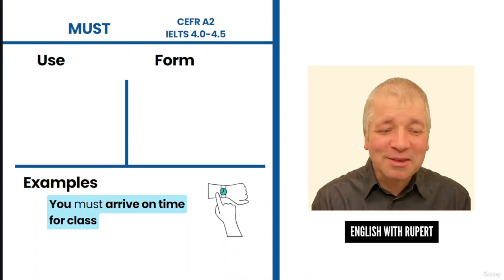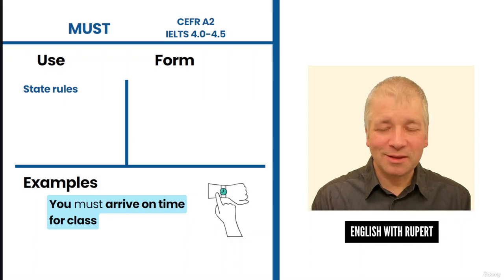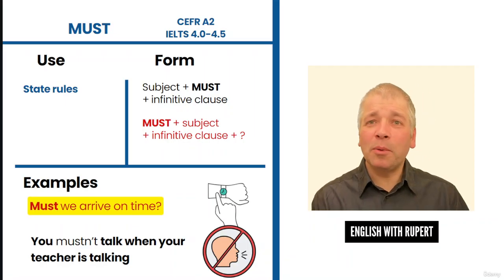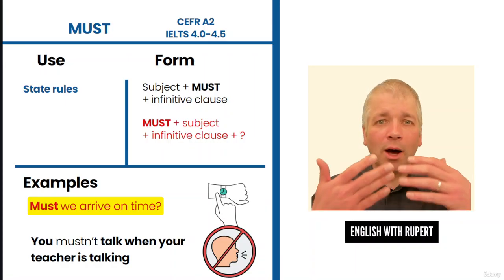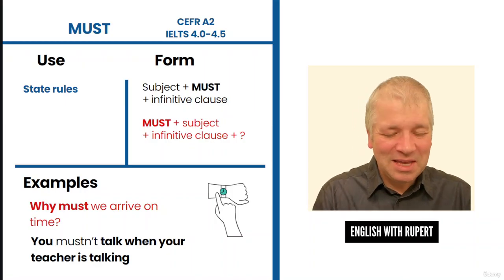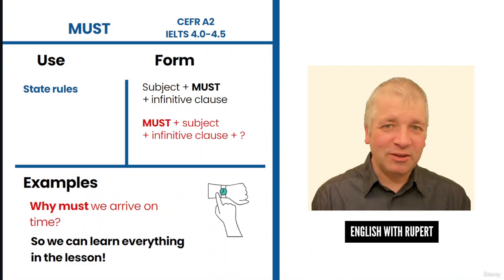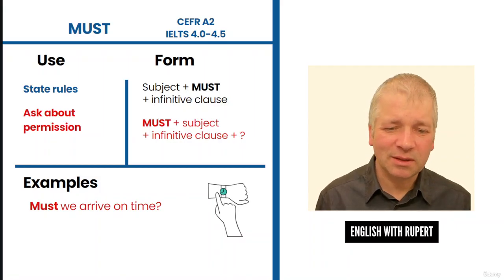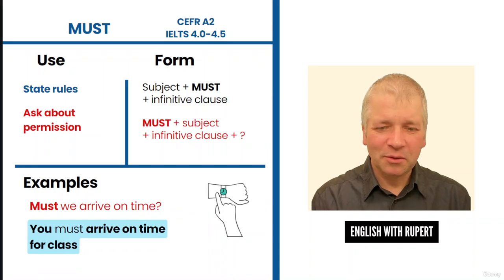2 Lesson Elementary A2